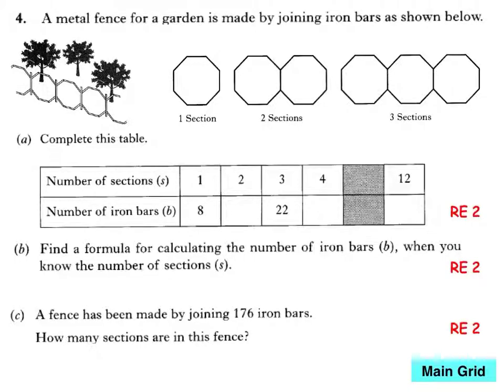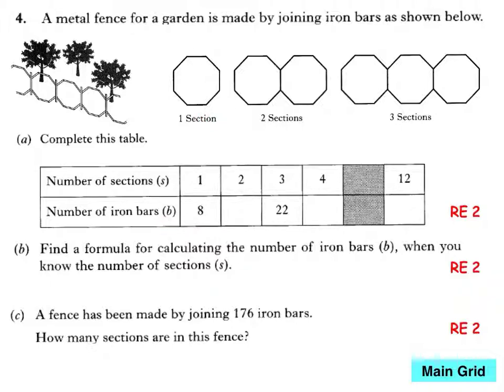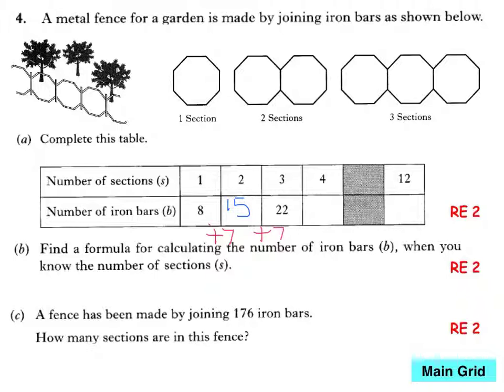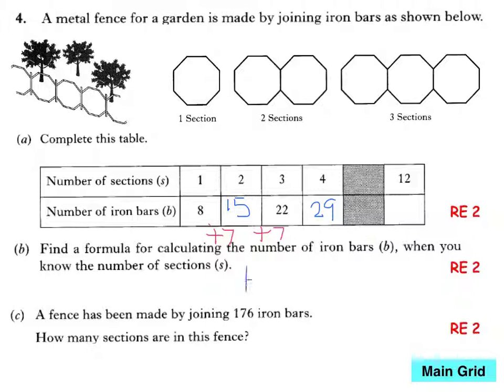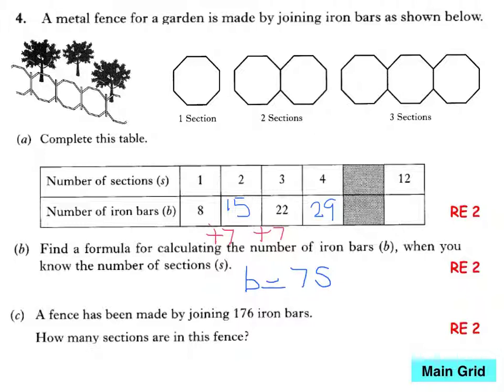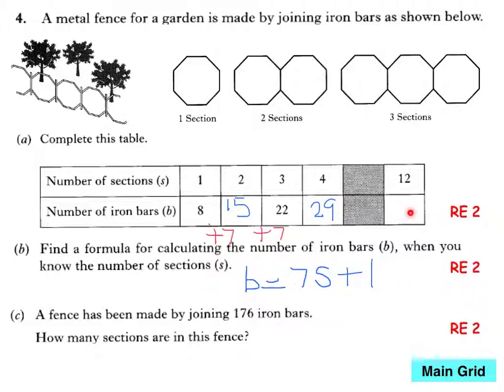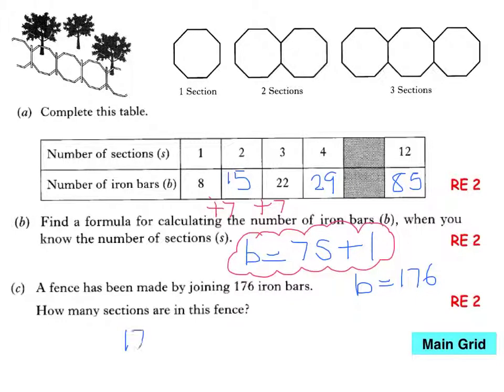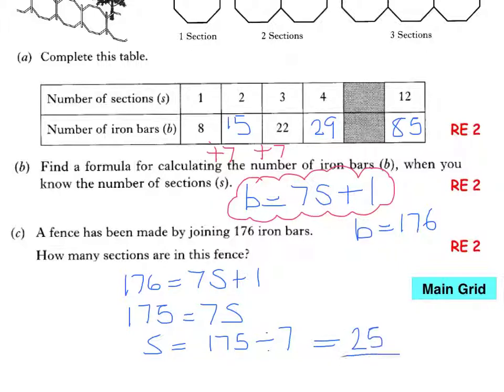formulae1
Basic formulae question